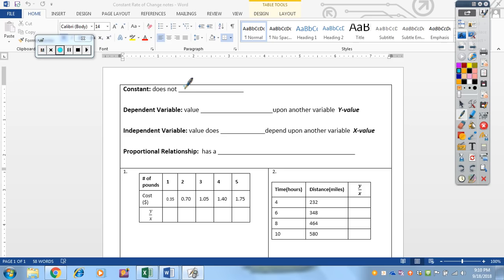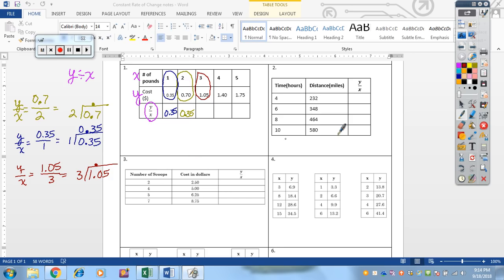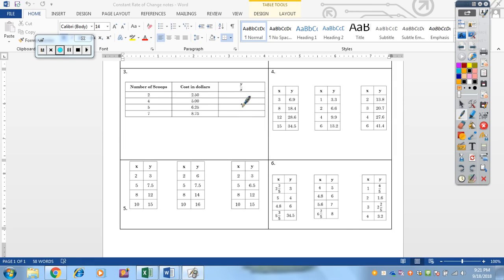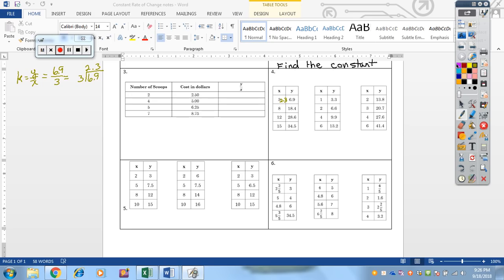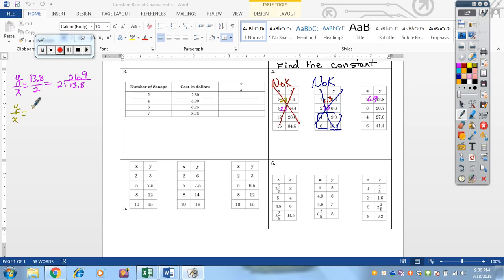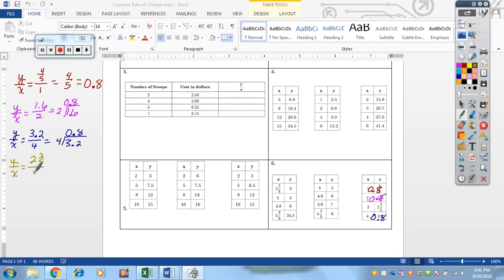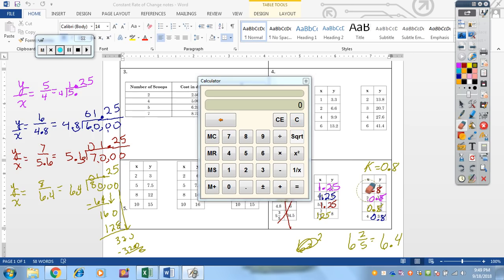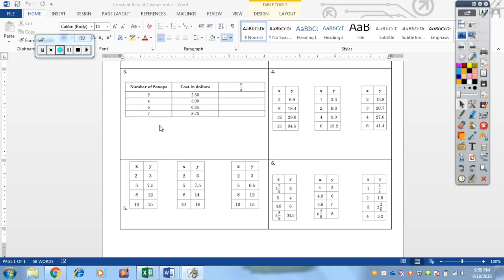Wed Notes 9 19